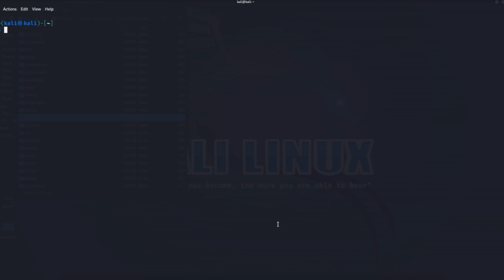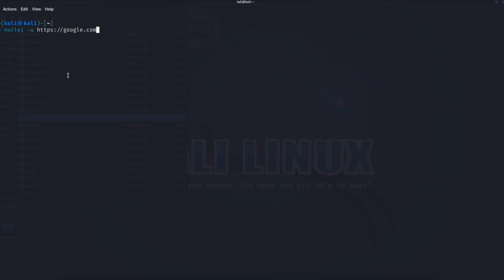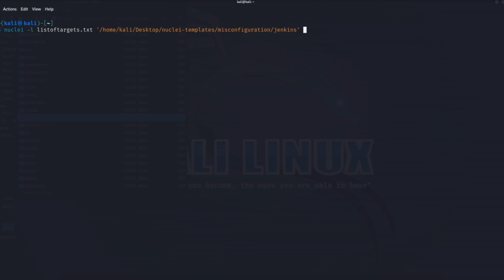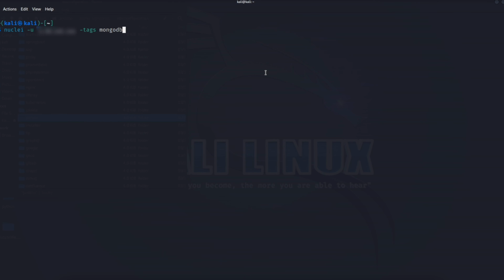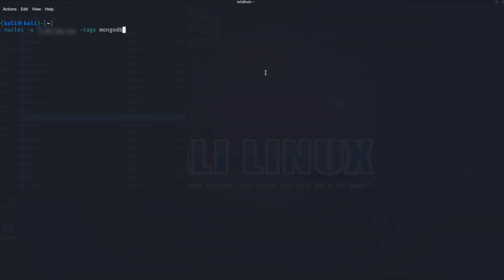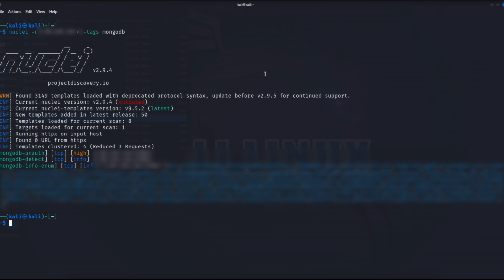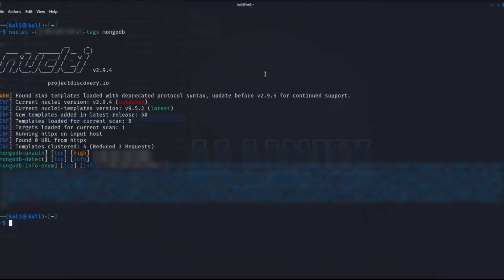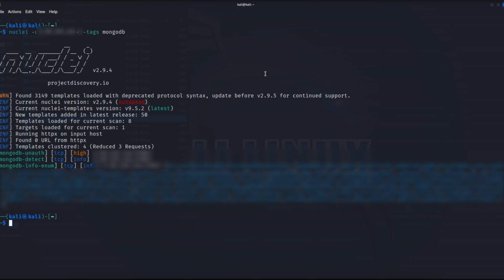Master Nuclei For Bug Bounty: Learn Basic Nuclei Commands for Absolute Beginners | Eps 2